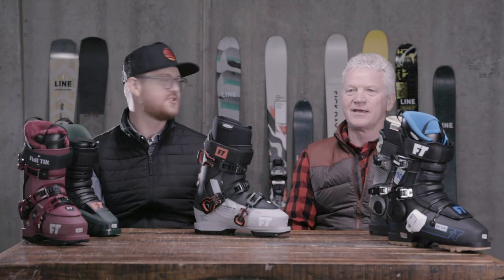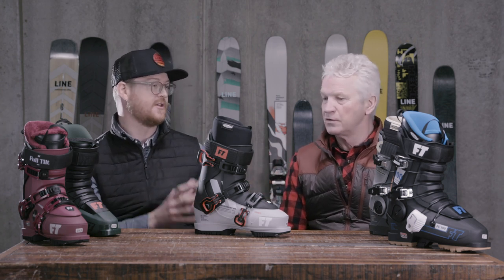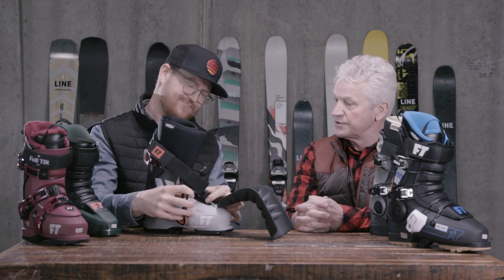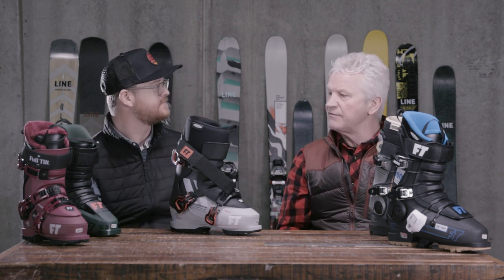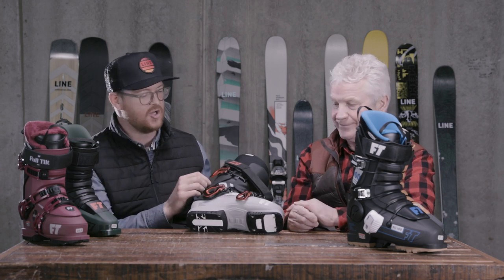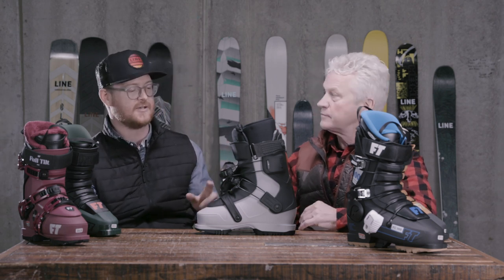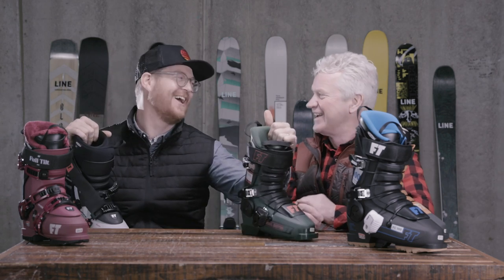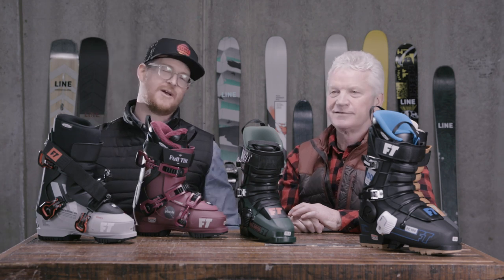2021 Full Tilt Freeride Ski Boot Lineup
John from Full Tilt came through to chat with Guf about the 2021 Full Tilt Freeride Ski Boot lineup!